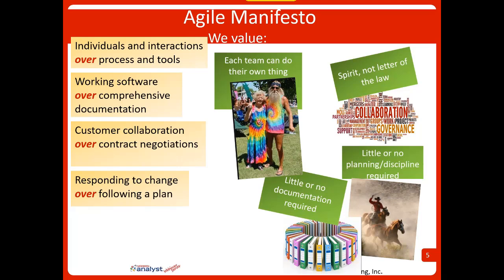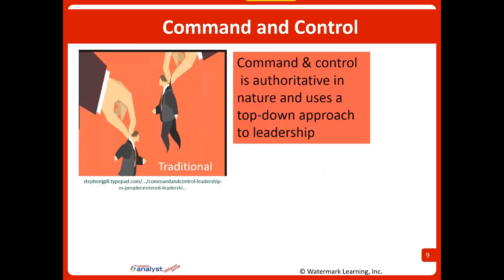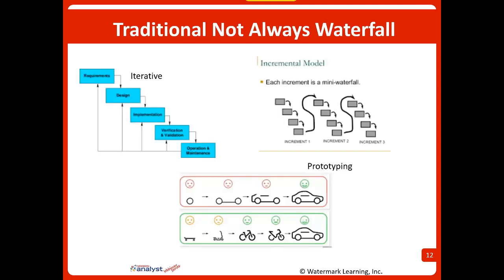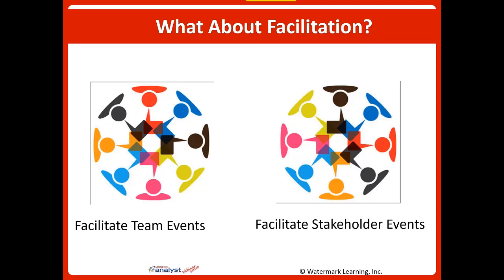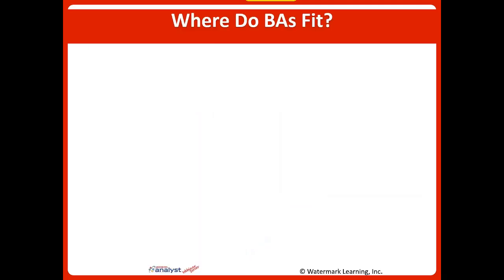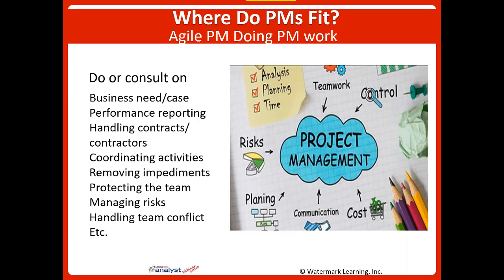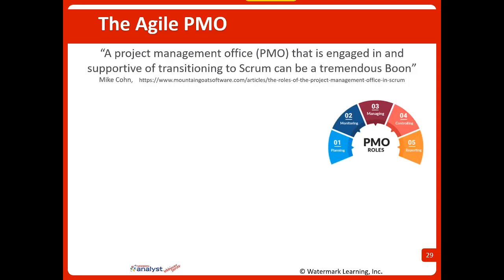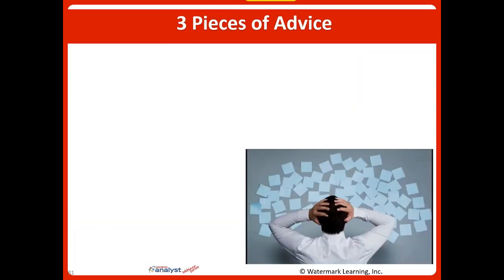BAs and PMs Are Not Needed on Agile Projects — Or Are They?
We often hear comments like “There is no BA role on Agile projects, but since they interface with business stakeholders, they can fulfill the product owners (PO) role. Or “We don’t need requirements or project management on Agile projects.” Or BAs facilitate, so they should be the scrum masters.” Or a large part of the BA’s role is to document requirements and that’s not needed in Agile. There are so many myths swirling around related to roles on Agile projects that’s it’s difficult to tell fact from fiction.

This presentation sorts through these myths and explains:

Why grains of truth about Agile projects become myths
Why when both business analysis is needed on Agile projects
The difference between the roles of BA and PM and the work of business analysis and project management
The difference between a BA and a PO
The BA role on large Agile projects
Attendees will be able to discuss:
Myths relating to the Agile Manifesto, leadership styles, requirements, and testing on Agile projects
Where we fit in on Agile projects
How we can provide value as organizations adopt Agile